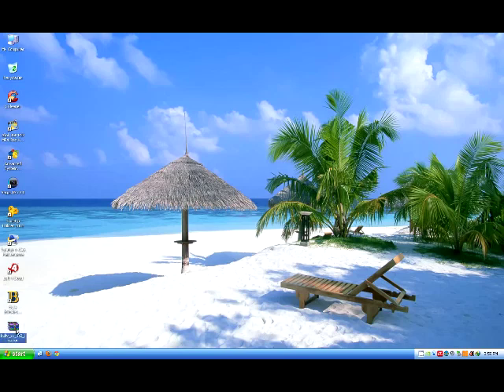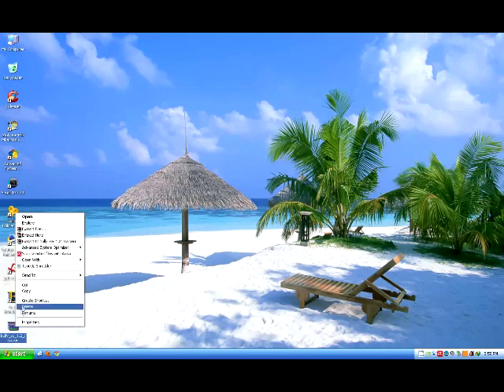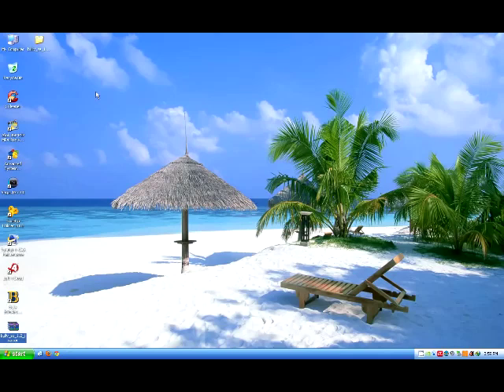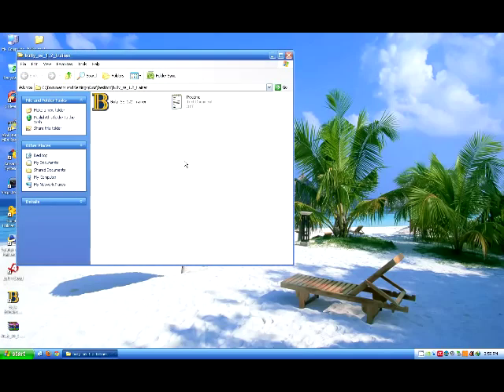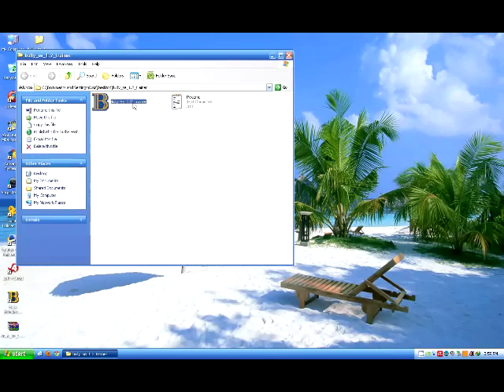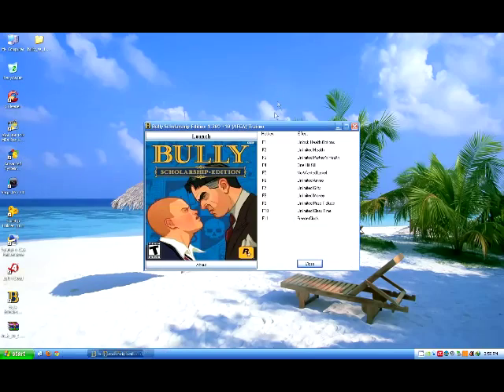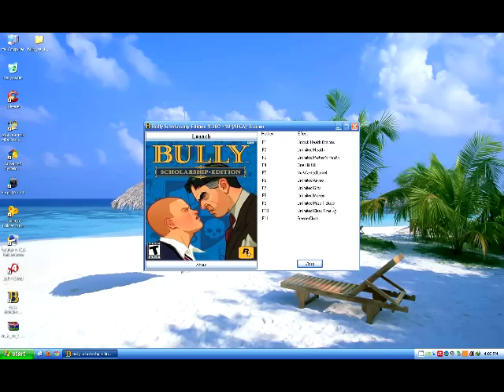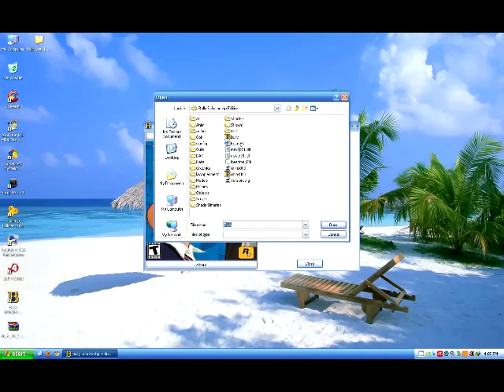[TUTORIAL] How To Use Bully SE Trainer 100% Working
Sorry For The Bad Video Quality..

This Trainer Working 100% With No Virus..

To Extract The Trainer You Need To Have  A Winrar..